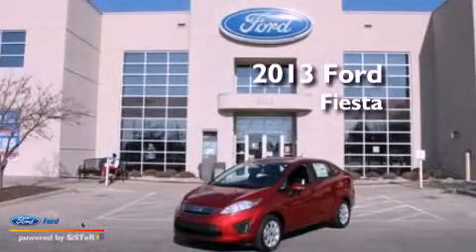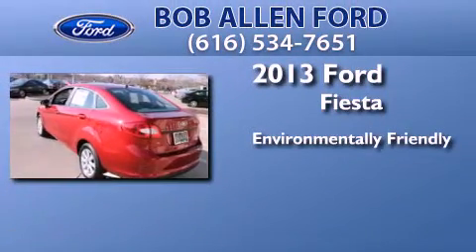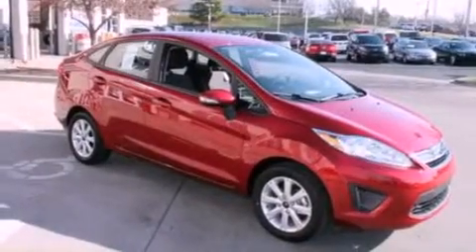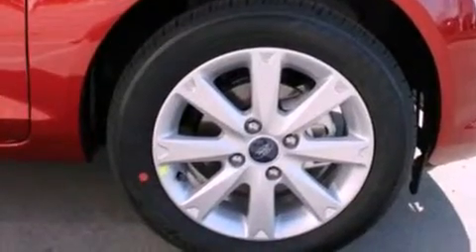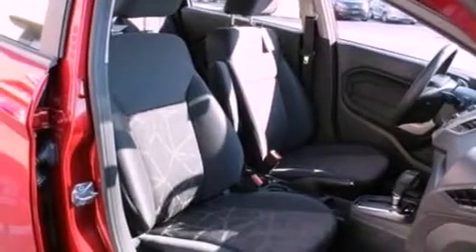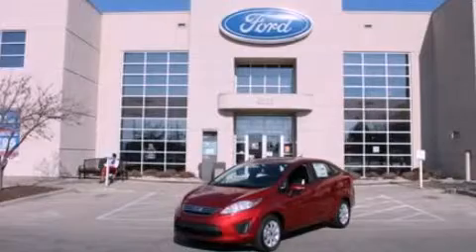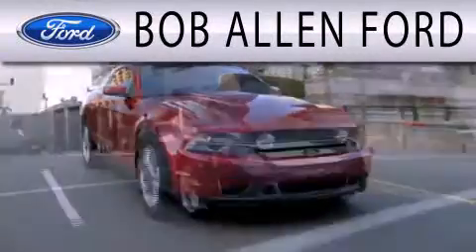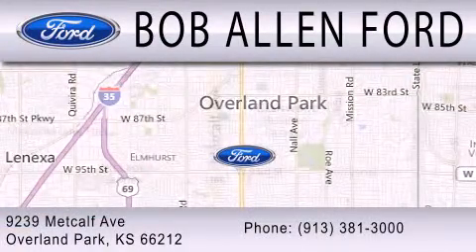2013 FORD FIESTA Overland Park KS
Year : 2013
 Make : FORD
 Model : FIESTA
 Engine : 1.6L I4 16V MPFI DOHC

 Exterior : RUBY RED METALLIC TINTED CLEARCOAT

 Interior : CHARCOAL BLACK
 Stock : 30531